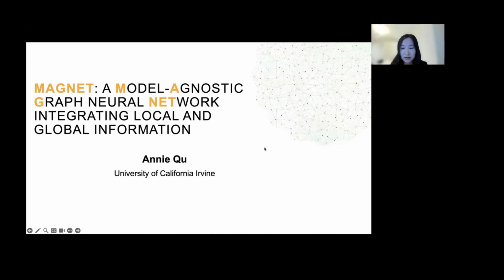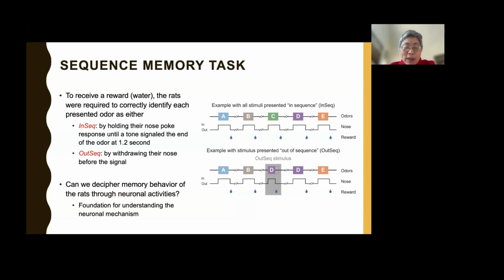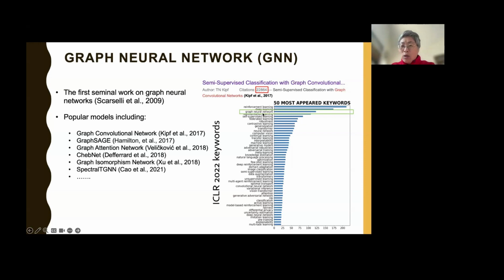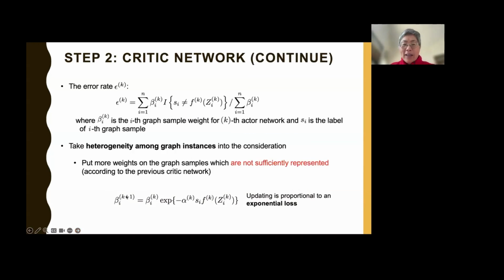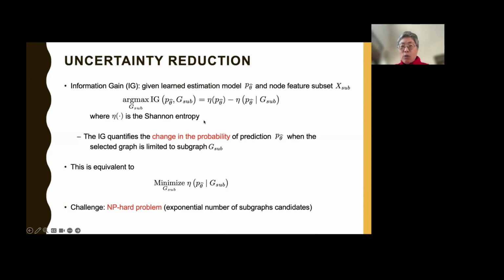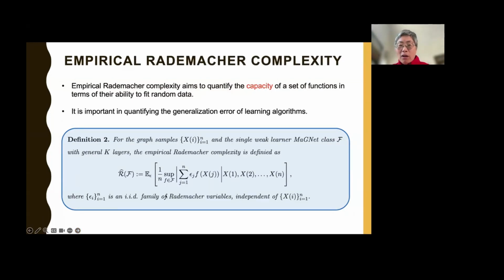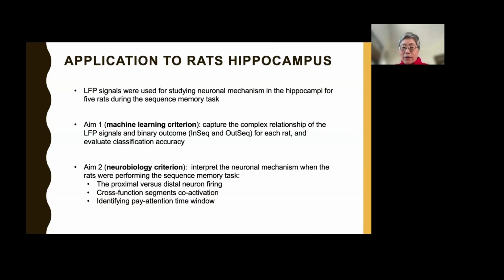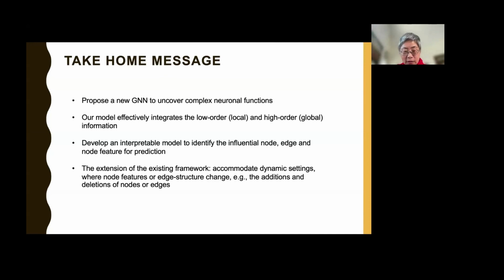A Model-Agnostic Graph Neural Network for Integrating Local and Global Information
Prof. Annie Qu
16:00 (GMT), Jan 30th, 2024
Abstract
Graph neural networks (GNNs) have achieved promising performance in a variety of graph focused tasks. Despite their success, the two major limitations of existing GNNs are the capability of learning various-order representations and providing interpretability of such deep learning-based black-box models. To tackle these issues, we propose a novel Model-agnostic Graph Neural Network (MaGNet) framework. The proposed framework is able to extract knowledge from high-order neighbors, sequentially integrates information of various orders, and offers explanations for the learned model by identifying influential compact graph structures. In particular, MaGNet consists of two components: an estimation model for the latent representation of complex relationships under graph topology, and an interpretation model that identifies influential nodes, edges, and important node features. Theoretically, we establish the generalization error bound for MaGNet via empirical Rademacher complexity and showcase its power to represent the layer-wise neighborhood mixing. We conduct comprehensive numerical studies using both simulated data and a real-world case study on investigating the neural mechanisms of the rat hippocampus, demonstrating that the performance of MaGNet is competitive with state-of-the-art methods.
Our Speaker
Professor Annie Qu is the Chancellor’s Professor in the Department of Statistics at the University of California, Irvine, and holds a Ph.D. in Statistics from Pennsylvania State University. Qu’s research focuses on solving fundamental issues regarding structured and unstructured large-scale data, and developing cutting-edge statistical methods and theory in machine learning and algorithms on personalized medicine, text mining, recommender systems, medical imaging data and network data analyses for complex heterogeneous data. The newly developed methods are able to extract essential and relevant information from large volume high-dimensional data. Her research has impacts in many fields such as biomedical studies, genomic research, public health research, social and political sciences. Before she joins the UC Irvine, Dr. Qu is Data Science Founder Professor of Statistics, and the Director of the Illinois Statistics Office at the University of Illinois at Urbana-Champaign. She was awarded as Brad and Karen Smith Professorial Scholar by the College of LAS at UIUC, a recipient of the NSF Career award in 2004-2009. She is a Fellow of the Institute of Mathematical Statistics (IMS), a Fellow of the American Statistical Association, and a Fellow of American Association for the Advancement of Science. She is also a recipient of IMS Medallion Award and Lecturer in 2024. She is JASA Theory and Methods co-editor in 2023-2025.